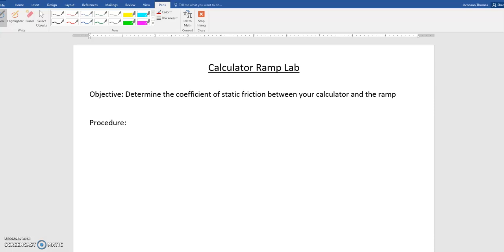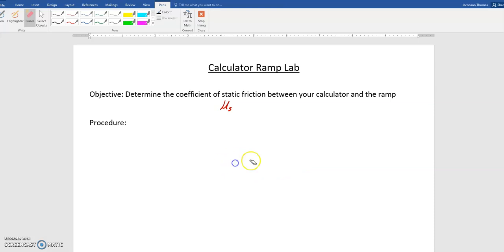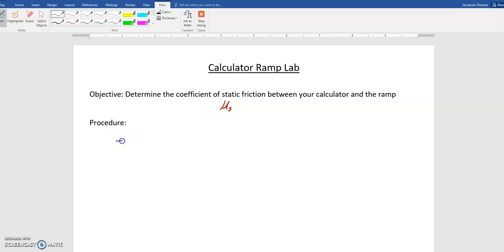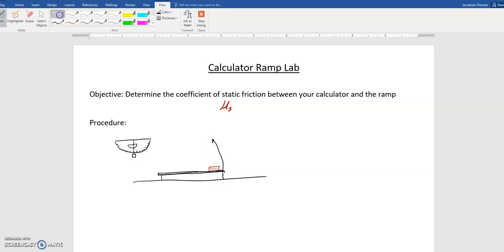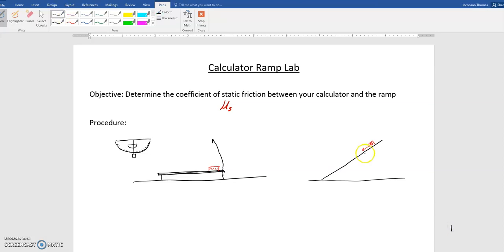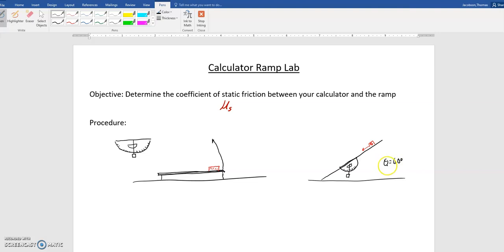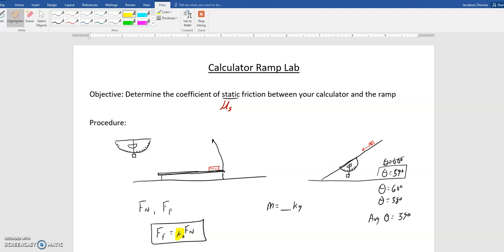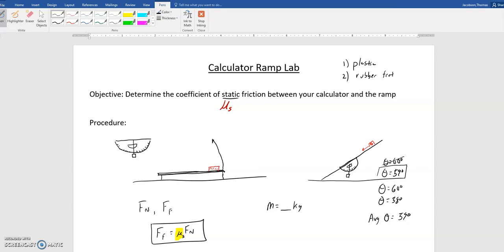Calculator Ramp Pre Lab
Pre-lab for calculator ramp lab